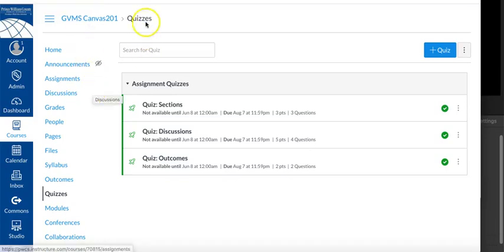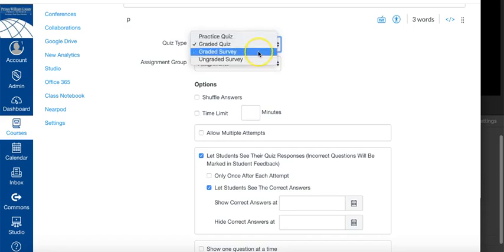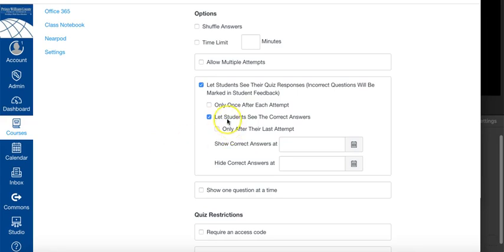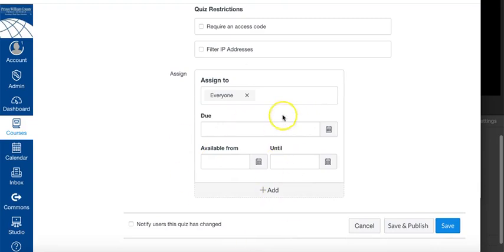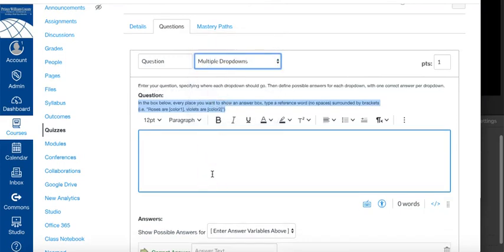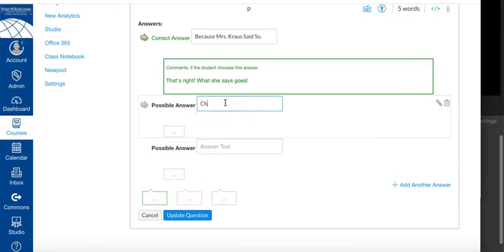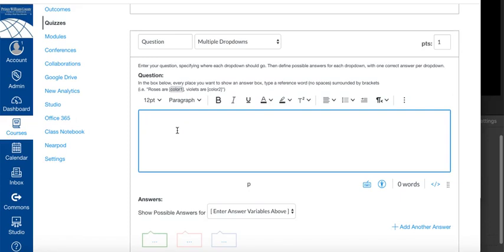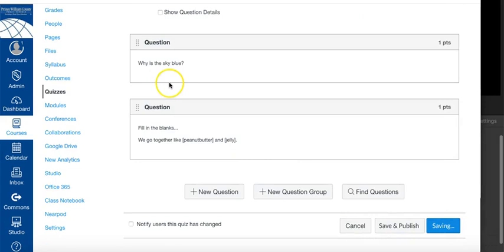How to Create Quizzes in Canvas